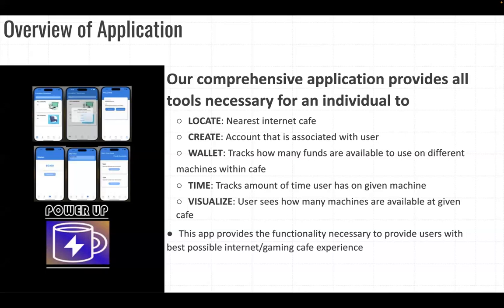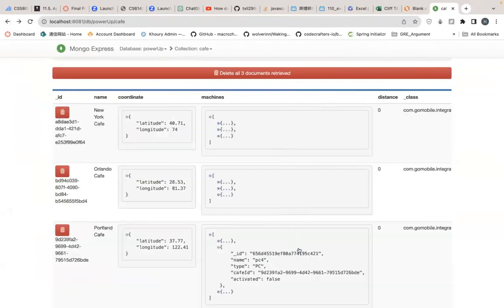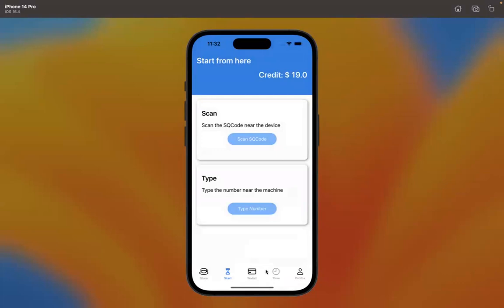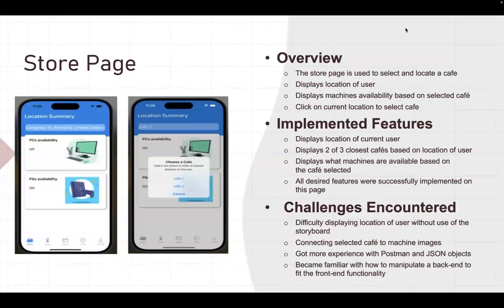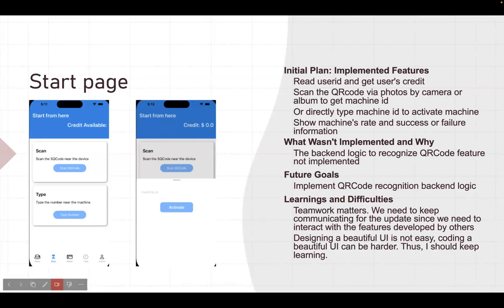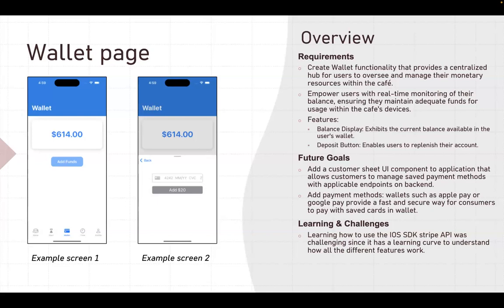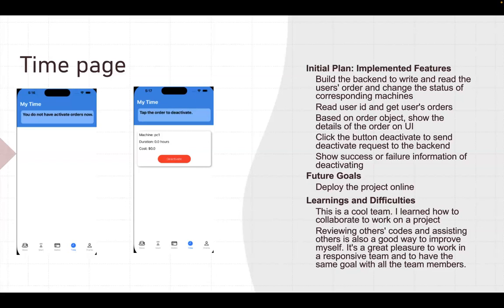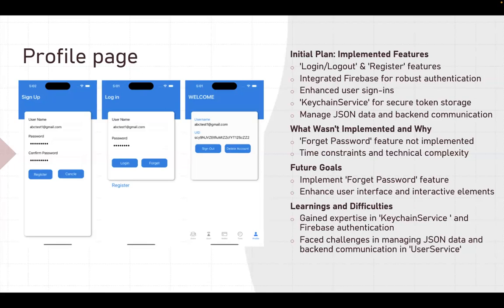PowerUp Mobile App presentation